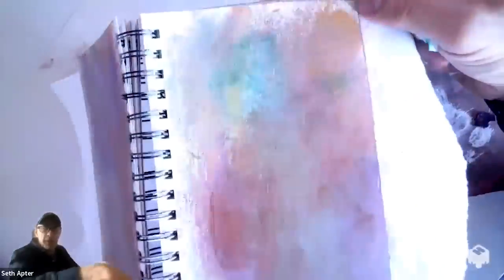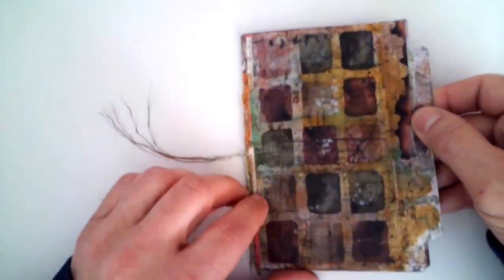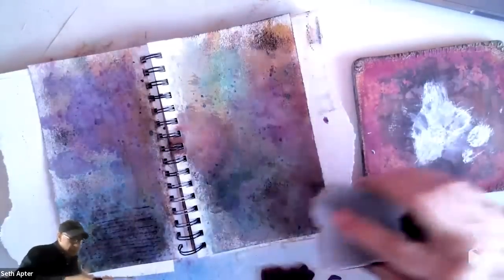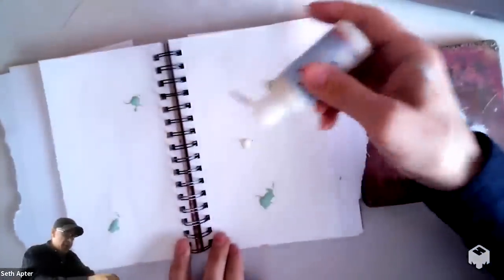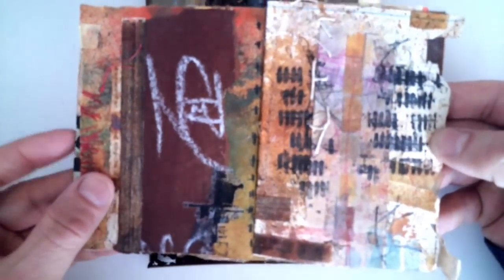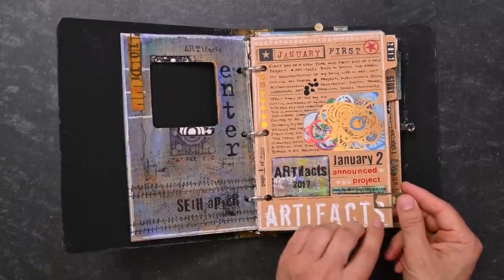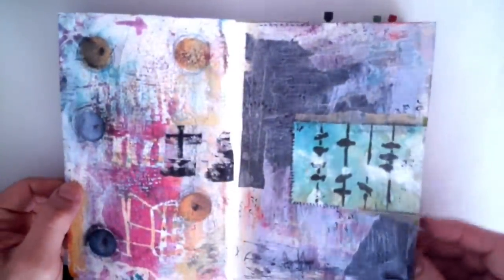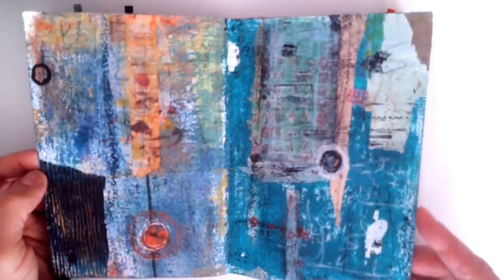How to let inspiration flow into your sketchbook.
For Seth Apter, making art is all about getting into a state of flow and letting the art pour onto the page. A former psychologist, Seth is one of the greatest mixed-media teachers. He leads sold-out workshops around the world, and we are so lucky to have him teaching at Sketchbook Skool.